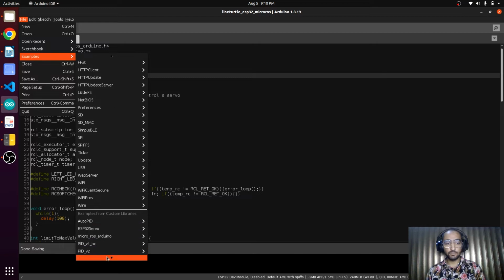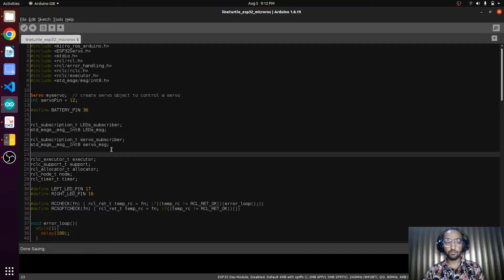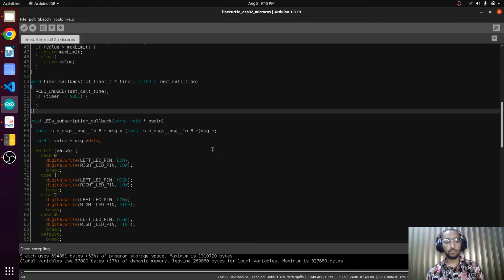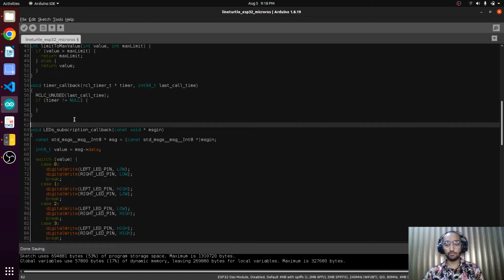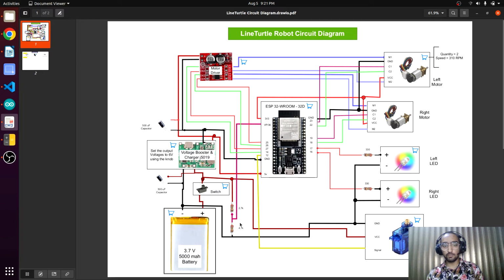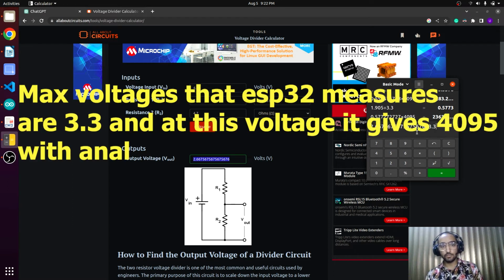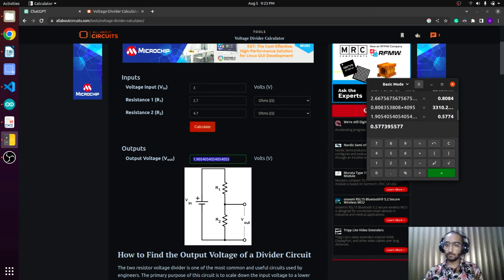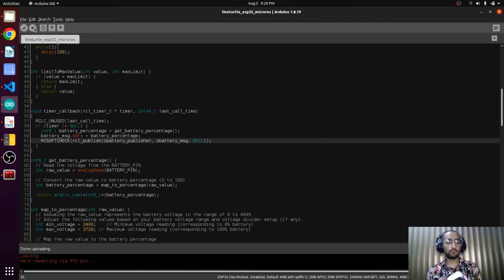Calculating and Visualizing Battery Level | ROS2 for Beginners and Microros with ESP32 Course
ROS2 for Beginners: Build Your First Robot with ESP32

Welcome to the world of robotics and creativity! Join us on an exciting journey as we introduce you to Lineturtle, a project that combines hands-on learning with the power of ROS2 and MicroROS. Build a drawing robot, master command-line control, and turn your ideas into reality!

Get ready to build, create, and innovate with Lineturtle!